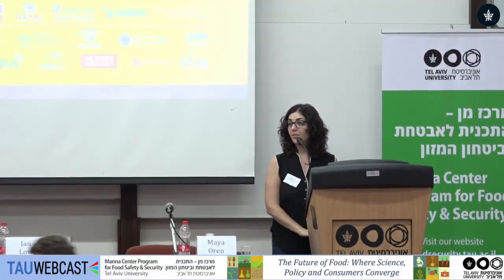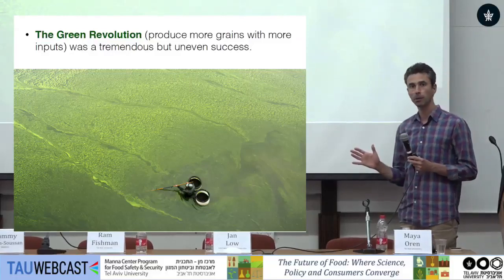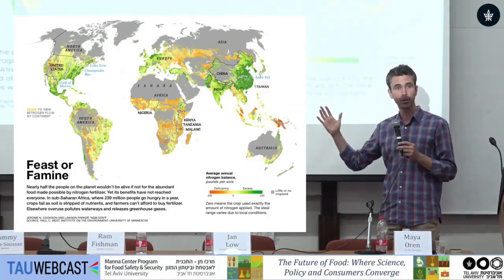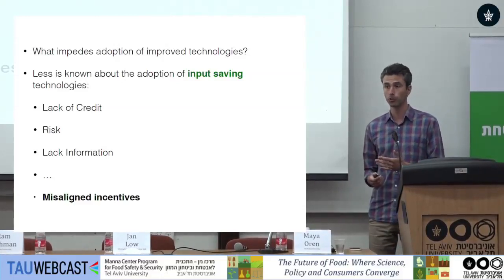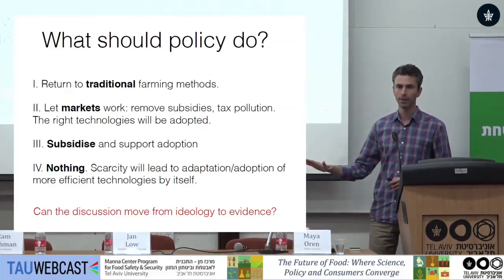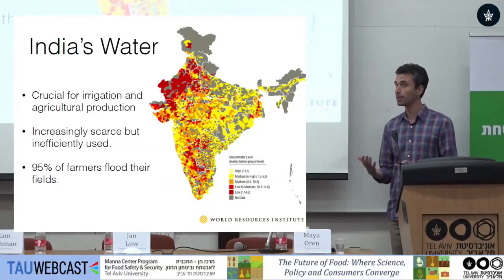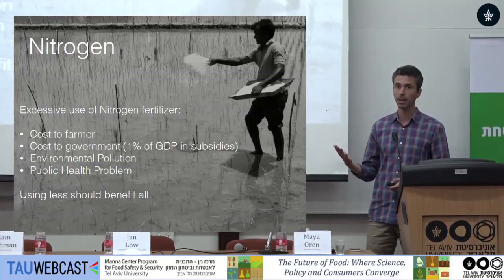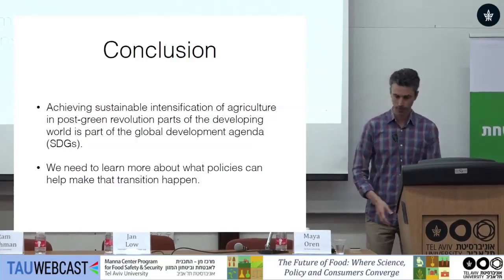The Future of Sustainability in World Farming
Dr. Ram Fishman’s Nitsan lab in, together with the Boris Mints Institute Sustainable Development lab are exploring evidence-based policies and interventions that can help farmers make sustainable choices.